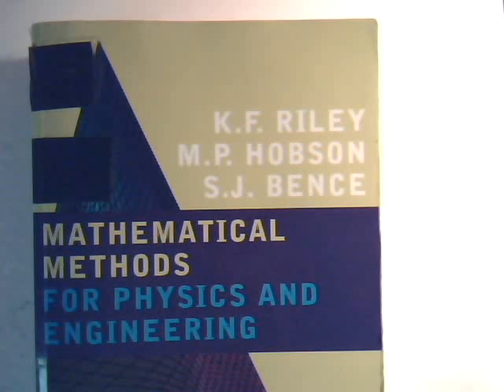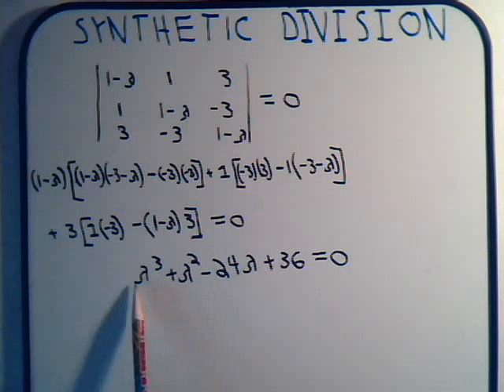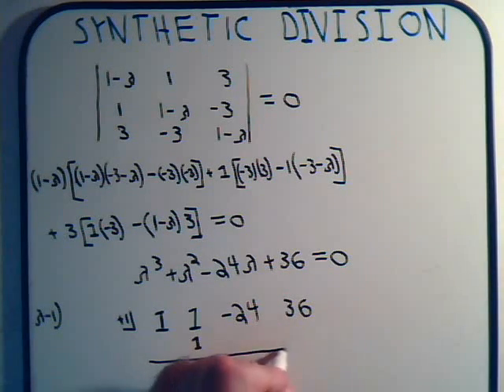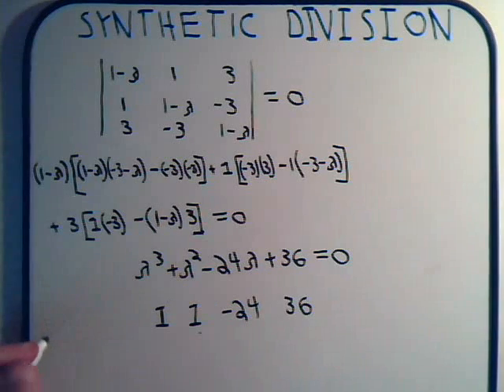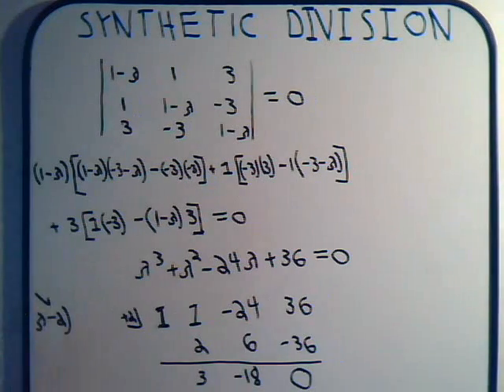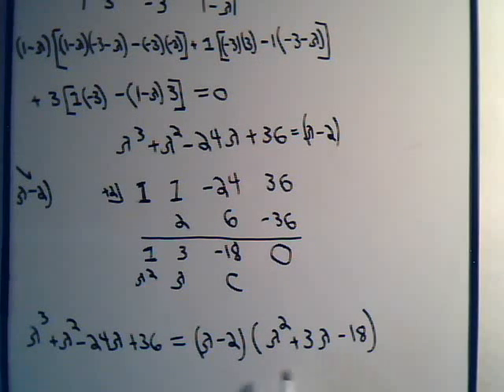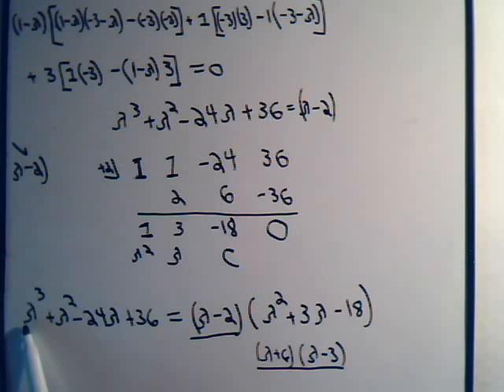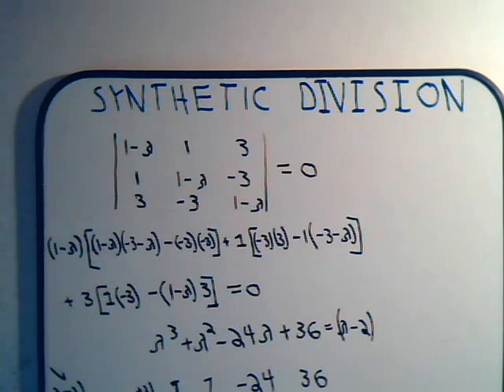Synthetic Division Example 4